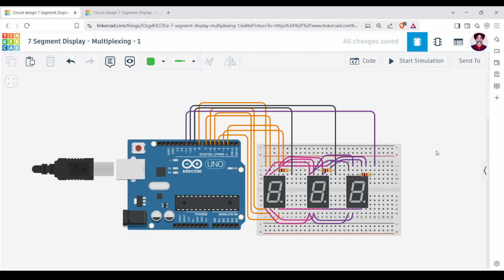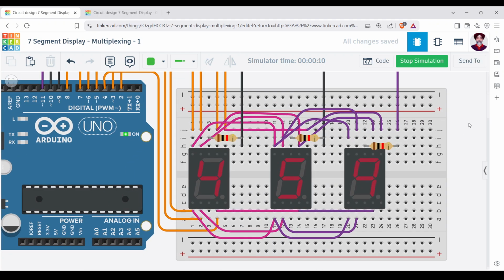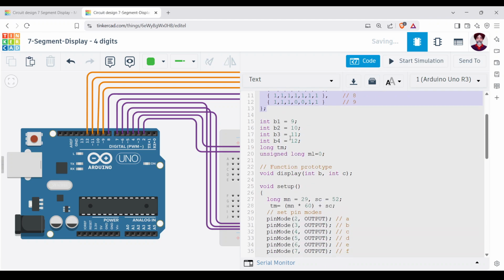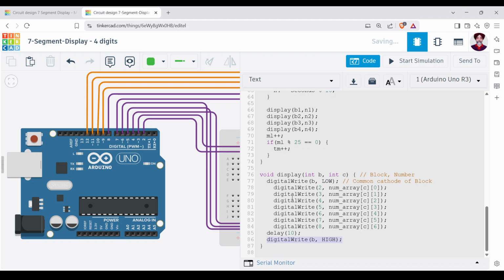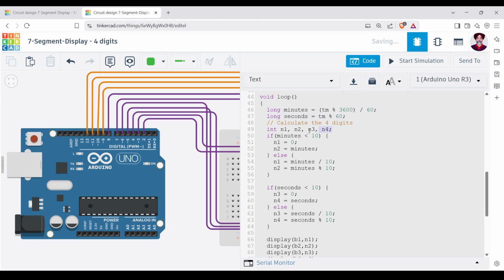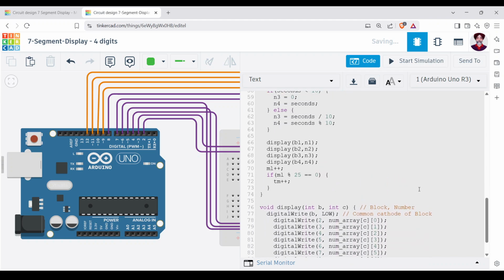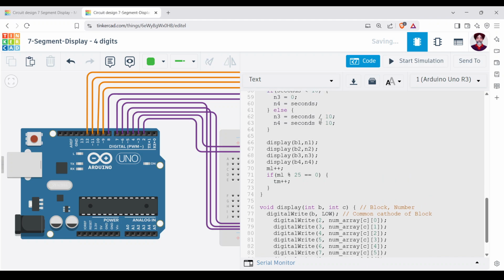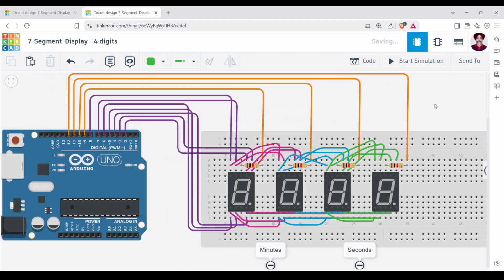Lesson34 7 Segment Display Multiplexing Clock 4 digits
In this tutorial, learn how to build a 4-digit digital clock using 7-segment displays and multiplexing with Arduino. We use efficient timing and switching techniques to display hours and minutes on a limited number of pins by lighting up one digit at a time rapidly.

🔧 What You’ll Learn:
Wiring and controlling Four 7-segment displays
Understanding and applying multiplexing with Arduino
Keeping track of time using millis()
Formatting and displaying time (HH:MM)
Minimizing flicker and improving display stability

📌 A fantastic project combining timekeeping, display control, and efficient coding—perfect for building your own digital clock!

As we cannot use angular brackets in the description, I have used a descriptive language (is less than) where required

int num_array[10][7] =  // 10 ROWS, 7 COLUMNS
  { 1,1,1,1,1,1,0 },    // 0
  { 0,1,1,0,0,0,0 },    // 1
  { 1,1,0,1,1,0,1 },    // 2
  { 1,1,1,1,0,0,1 },    // 3
  { 0,1,1,0,0,1,1 },    // 4
  { 1,0,1,1,0,1,1 },    // 5
  { 1,0,1,1,1,1,1 },    // 6
  { 1,1,1,0,0,0,0 },    // 7
  { 1,1,1,1,1,1,1 },    // 8
  { 1,1,1,0,0,1,1 }  // 9

int b1 = 9;
int b2 = 10;
int b3 = 11;
int b4 = 12;
long tm;
unsigned long ml=0;

// Function prototype
void display(int block, int number);

void setup()
  long mn = 29, sc = 52;
   tm= (mn * 60) + sc;
  // set pin modes
  // We are not going to use pin 9 for the DOT

void loop()
  long minutes = (tm % 3600) / 60;
  long seconds = tm % 60;
  // Calculate the 4 digits
  int n1, n2, n3, n4;
  if(minutes is less than 10) {
    n1 = 0;
    n2 = minutes;
  } else {
    n1 = minutes / 10;
    n2 = minutes % 10;

  if(seconds is less than 10) {
    n3 = 0;
    n4 = seconds;
  } else {
    n3 = seconds / 10;
    n4 = seconds % 10;

  display(b1,n1);
  display(b2,n2);
  display(b3,n3);
  display(b4,n4);
  ml++;
  if(ml % 25 == 0) {
    tm++;

void display(int b, int c) { // Block, Number
  digitalWrite(b, LOW); // Common cathode of Block
    digitalWrite(2, num_array[c][0]);
    digitalWrite(3, num_array[c][1]);
    digitalWrite(4, num_array[c][2]);
    digitalWrite(5, num_array[c][3]);
    digitalWrite(6, num_array[c][4]);
    digitalWrite(7, num_array[c][5]);
    digitalWrite(8, num_array[c][6]);
  delay(10);
  digitalWrite(b, HIGH);